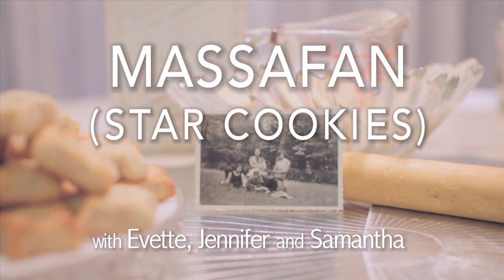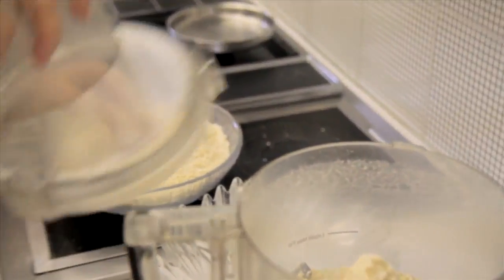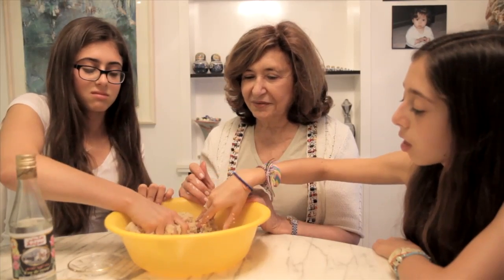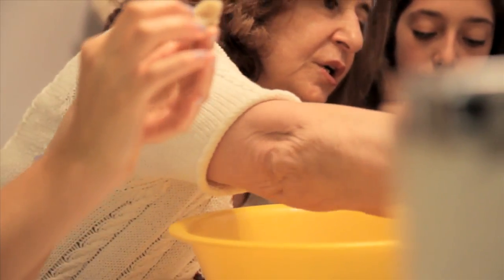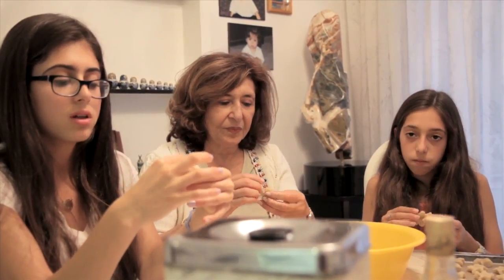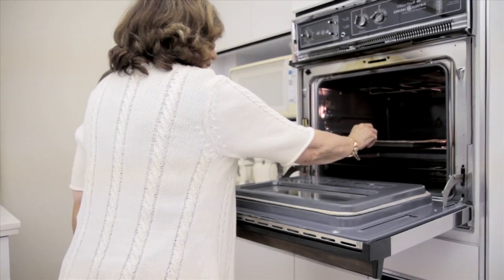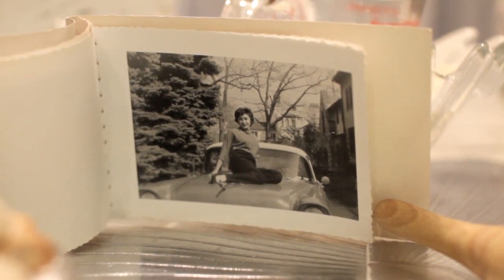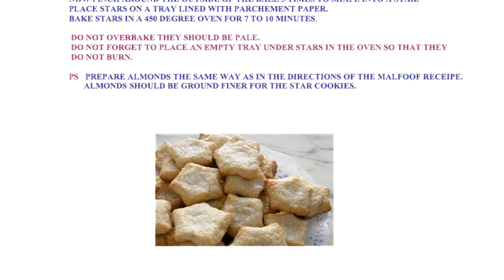Dishing Up the Past - Episode 4 - Evette Mashaal's Massafan (Star Cookies)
At the age of 13, Evette Mashaal's family was forced to leave Baghdad during the persecution of the Jews in Iraq in the late 1940s. They settled in Montreal. As a child in Baghdad, Evette remembers sitting at a table on the floor to clean the wheat and bring it to the mill to turn it into flour. With it they would make a type of flat bread that she replicates every year for Passover with her granddaughters in Westmount. Baking is one of their favorite activities together. Families in Baghdad would also bring flourless cookies, such as the Massafan cookies featured in this episode, to one another during Passover. Evette never actually copied a recipe, but created her own based on her palate and the conversations she overheard amongst other women in Iraq. She wrote it down for a cookbook she put together for her granddaughter Samantha's Bat Mitzvah.
Food brings us together; one shared plate can produce countless moments and memories. The Roots & Recipes project aims to collect recipes and kitchen stories from first and second generation immigrants in Montreal in an inter-generational video series, Dishing Up the Past, and through live events.
This project was made possible by Gen J.